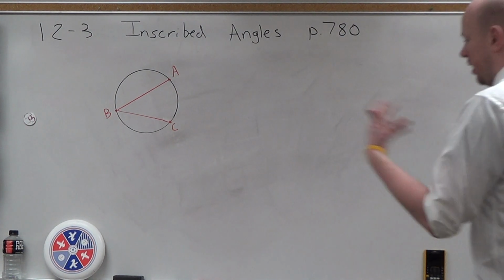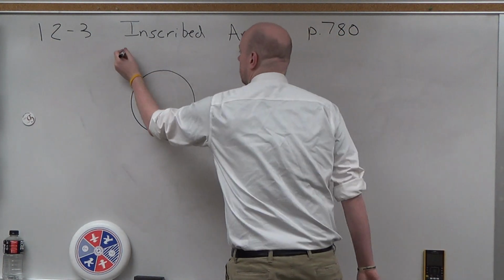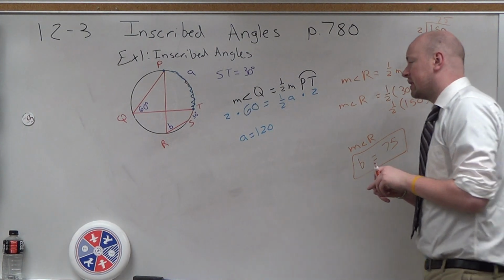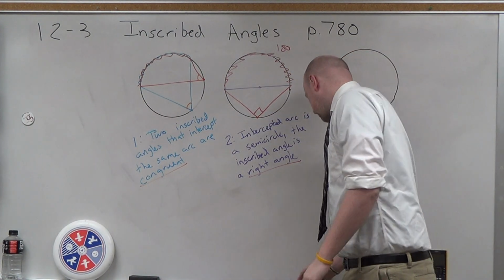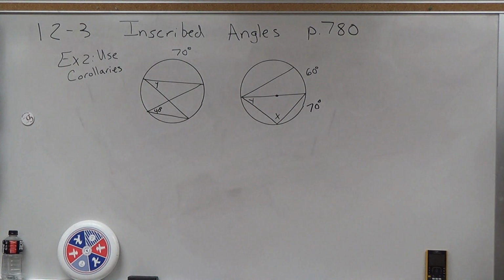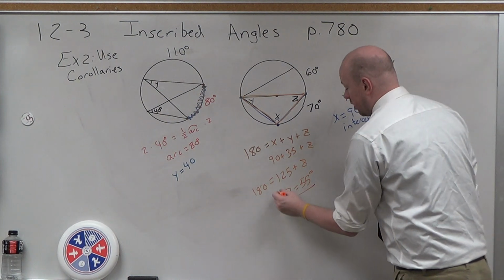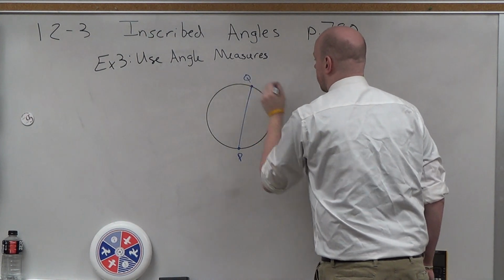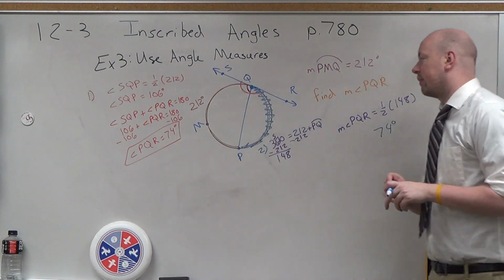Geometry 12-3 Inscribed Angles